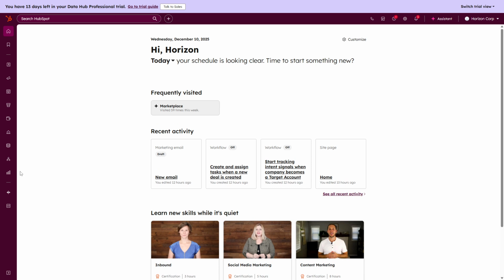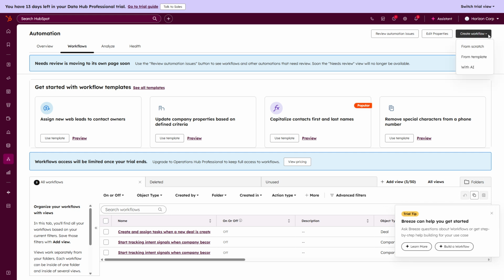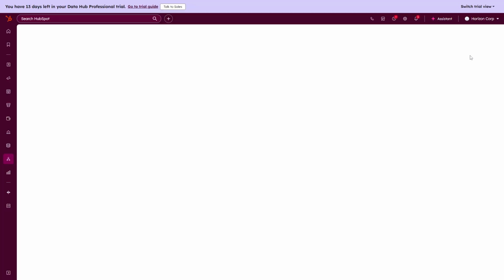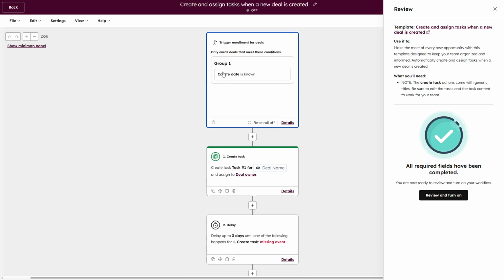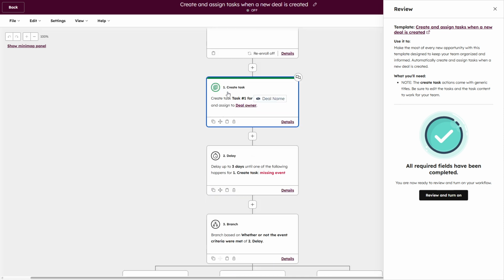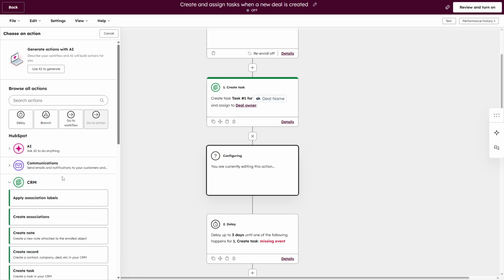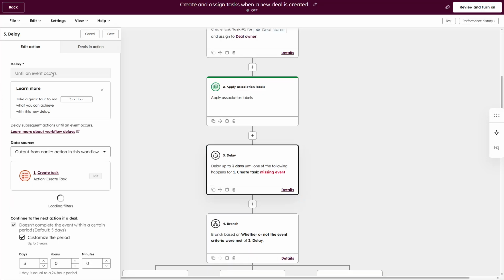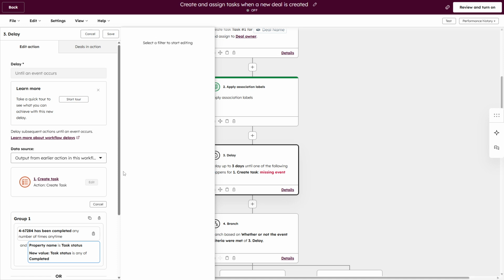How to Create Workflows in HubSpot (2026 Guide)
How to Create Workflows in HubSpot (2025 Guide)